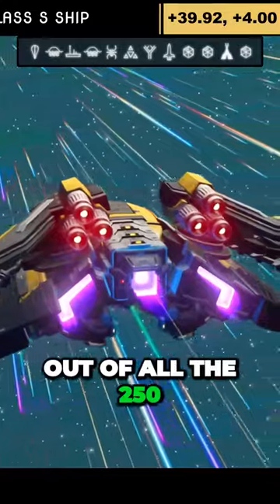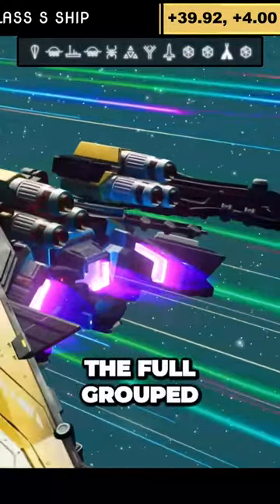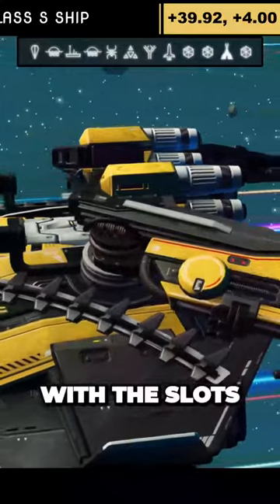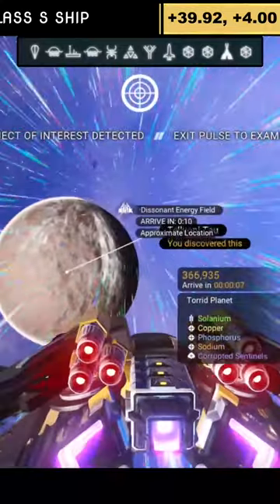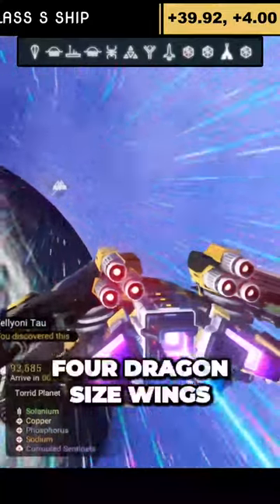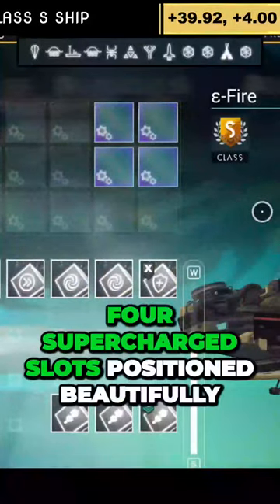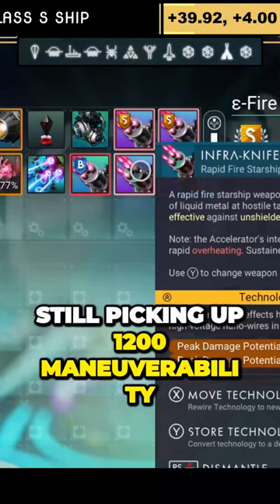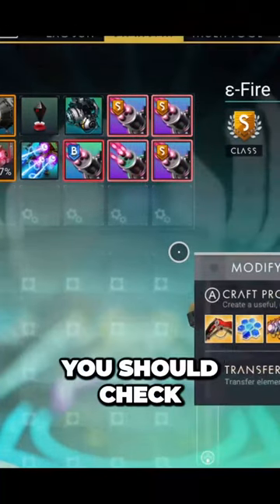Unbelievable Ship Discovery: The Ultimate Supercharged Slot Setup Revealed!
The Ultimate Supercharged 4 Slot Sentinel Ship Revealed!
Check channel for 400+ of the best sentinel ship locations